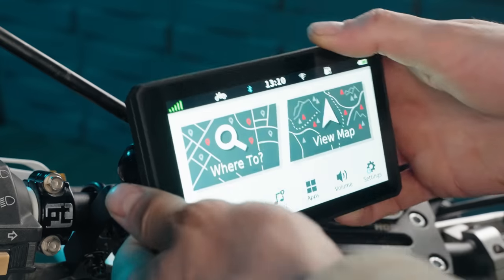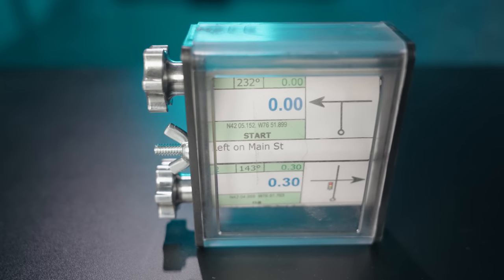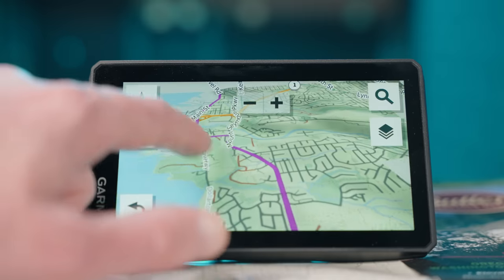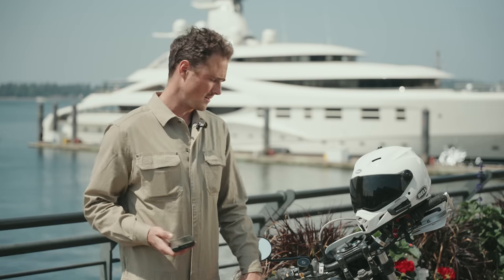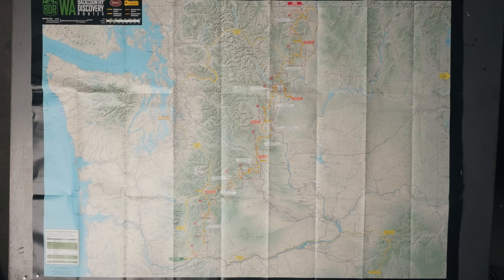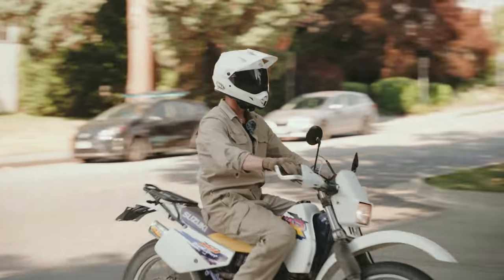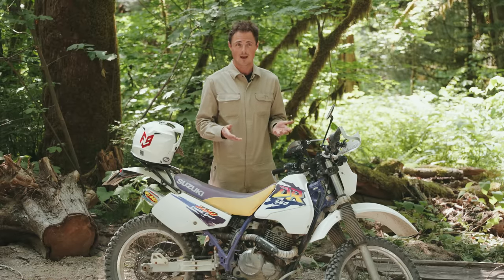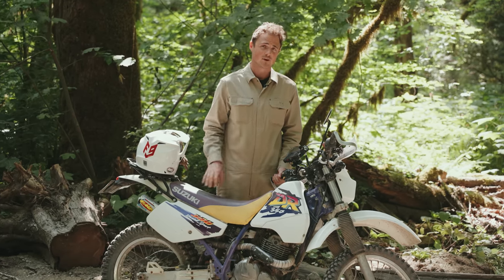Build a Motorcycle Navigation Rig for Under $300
Motorcyclists have more navigation technology than ever before, but how much do we really need? With the right smartphone, GPS app and some accessories, we can build a reliable, durable navigation unit that doubles as a dash and you can still call home to tell the fam you’re gonna be late anyway.

Directed and Edited by Luke McAdam